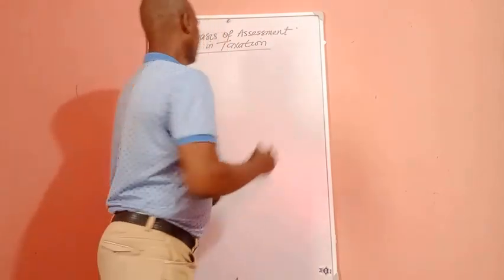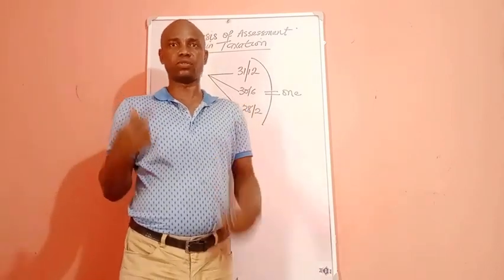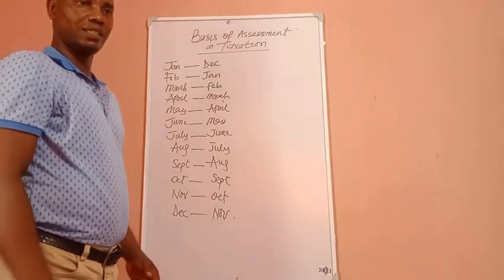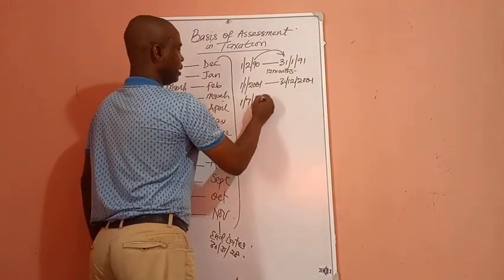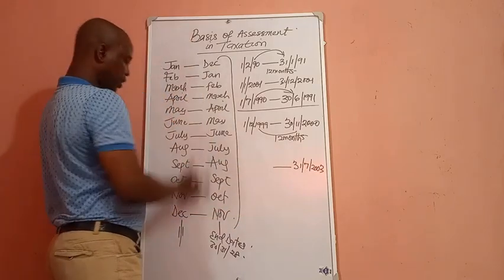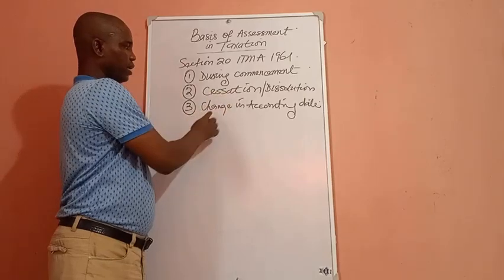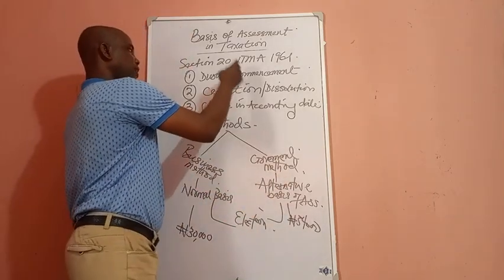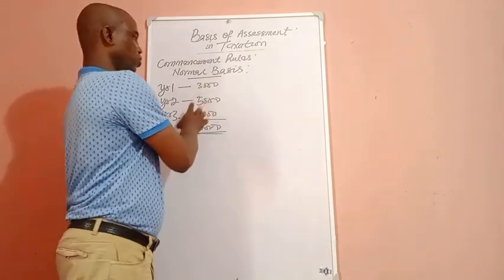Ctutors Academy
My videos are mostly made for Accounting students from basic to advanced level. The video are professionally made for those who are preparing to write professional exams like ICAN, ACCA, etc